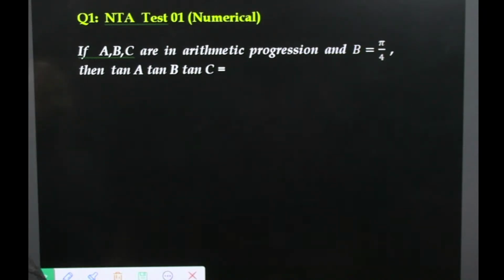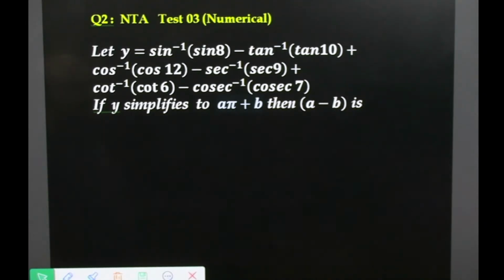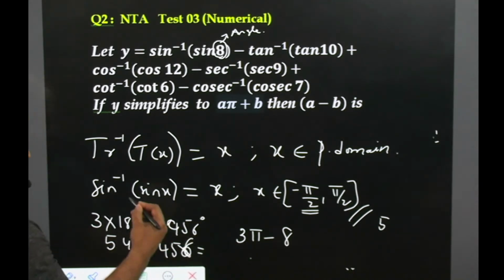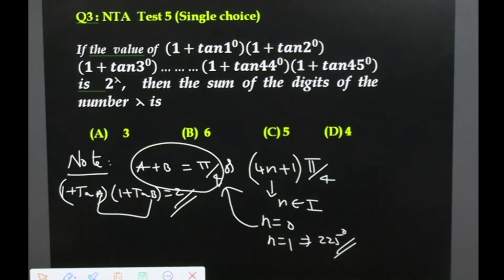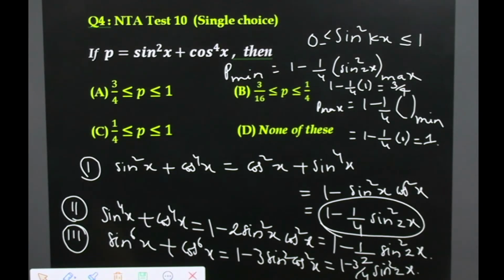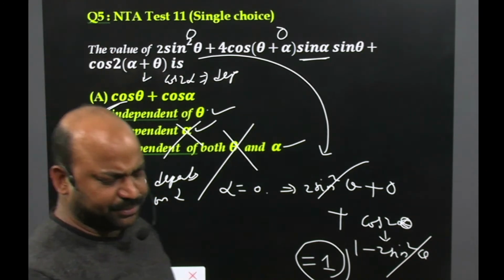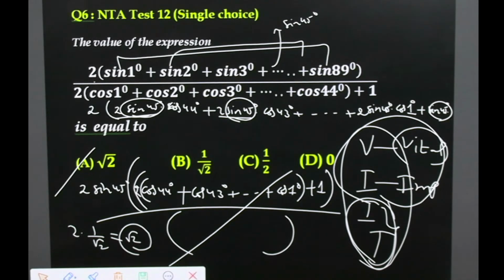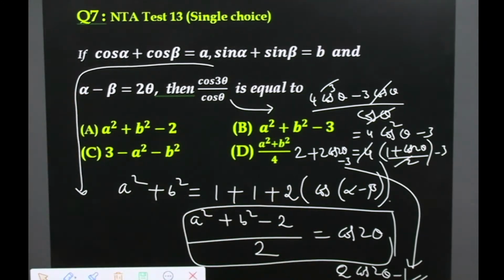Trigonometry Par-I | N.T.A ABHYAAS MATHS Chapter Wise Questions With Solutions | JEE MAIN 2022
Download N.T.A Abhyass Questions

👌✔ Trigonometry for IITJEE 2022
👌✔ Trigonometry  NTA Abhyas Questions
👌✔ Trigonometry  Class 12
👌✔ Trigonometry  for JEE Mains
👌✔ Trigonometry  IITJEE Questions
👌✔ Trigonometry  NTA Abhyas
👌✔Trigonometry JEE Mains Most Expected Questions
👌✔ Trigonometry  TS EAMCET Most Expected Questions

👌✔ Trigonometry  AP EAMCET Most Expected Questions

PDF of Trigonometry  | JEE MAIN MATHS 2022 | | NTA ABHYAAS PAPERS (1-109)

🚀🚀 XI/XII/JEE/NDA/BITSAT - PLAYLISTS with Full Concepts/ Shortcuts  +  NOTES 🚀🚀

📚COMPLETE JEE MATH PLAYLIST + Handwritten :
📚CBSE BOARDS 12th PLAYLIST  +  NOTES :

In this live session, learn the complete details about
👌 ✔ Trigonometry  NTA Questions
 Class 11
👌 Trigonometry  NTA Questions By Ramarao Pulibandla

Hi! I'm Ramarao Pulibandla (Chairman Roots Academy), IIT CHENNAI  Teaching Since 2008. We at ROOTS ACADEMY believe in QUALITY EDUCATION At Offeredable Price. This Channel will help if you are preparing for JEE, NDA, BITSAT, EAMCET, or simply a student of X/XI/XII. Our Aim is to Finest shortcuts, trickeries, and tips delivered in the most elegant and conceivable way from an extremely talented teacher, who is ambidextrous.

🔊🔊Don't forget to subscribe to our channel for daily live classes for JEE,CBSE APEAMCET TSEAMCET Exams, More videos for tips & tricks, motivational videos and for important updates for JEE Main/JEE Advanced.